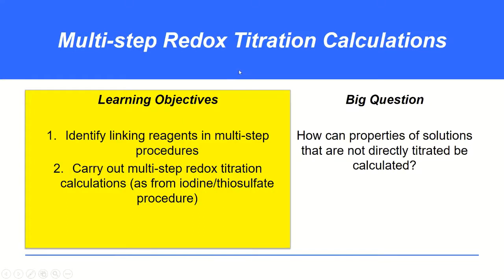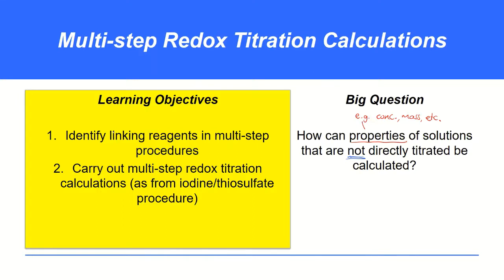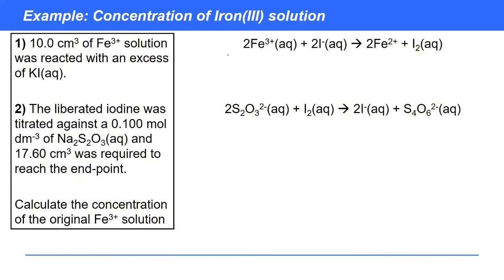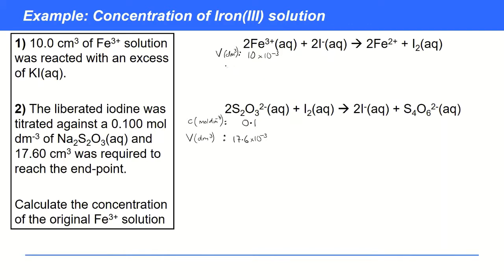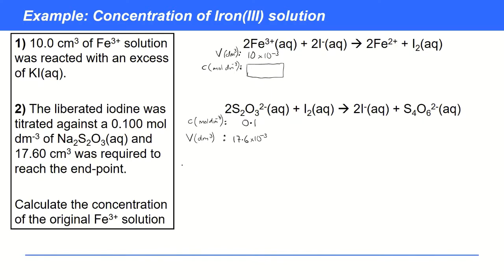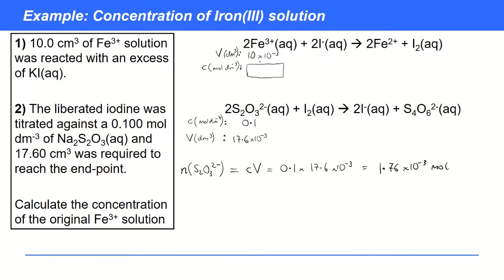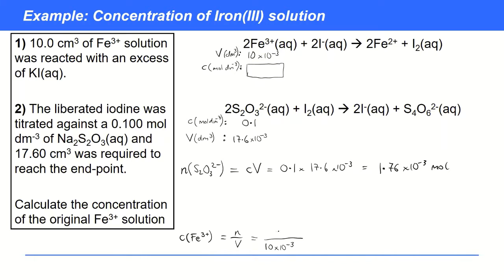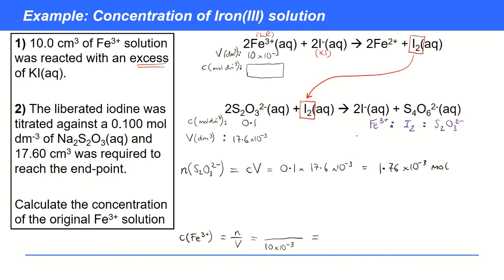KAC31.5 - Titrations II (Redox): Multi-step Redox Titration Calculations (Iodine/Thiosulfate)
How do you calculate properties of substances that you don't directly titrate? This video will explain how to calculate properties linke concentration for solutions based on procedures like the iodine-thiosulfate titration.